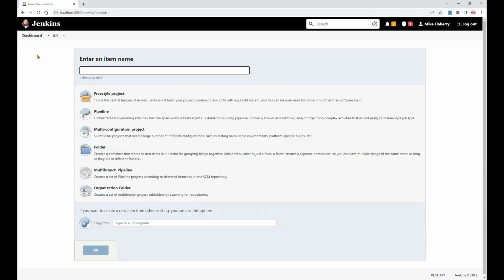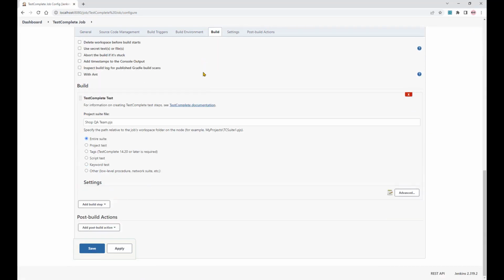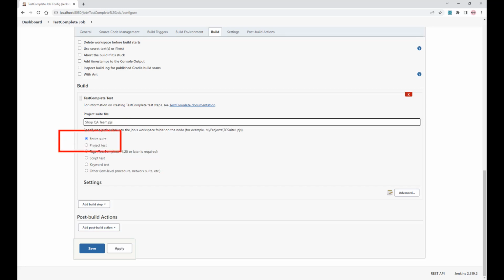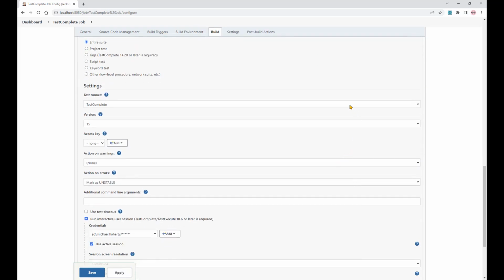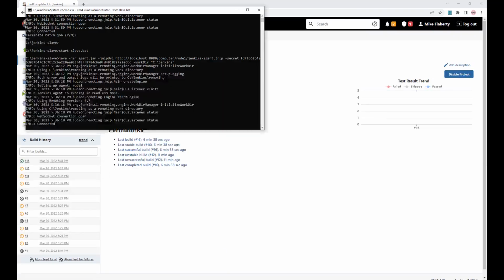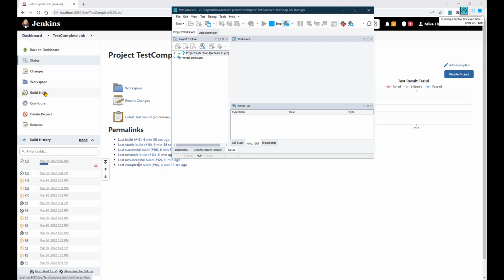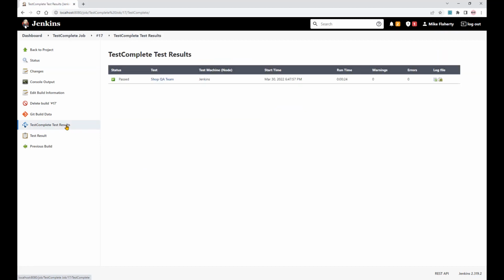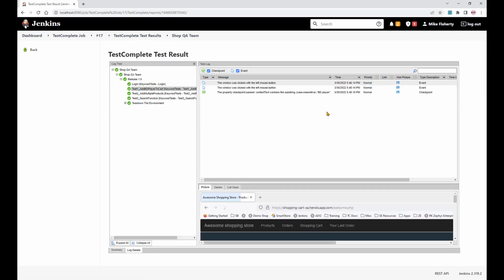TestComplete CI CD Jenkins integration